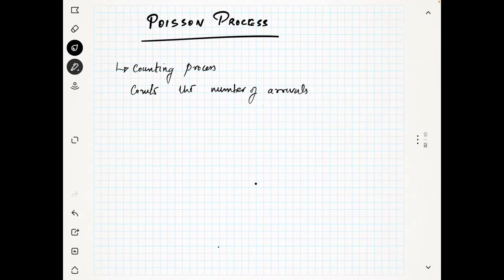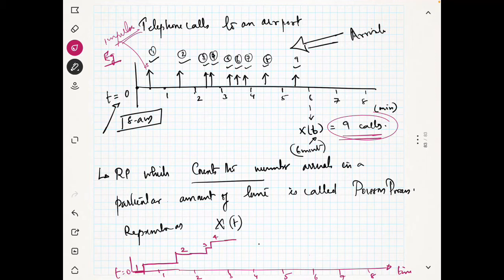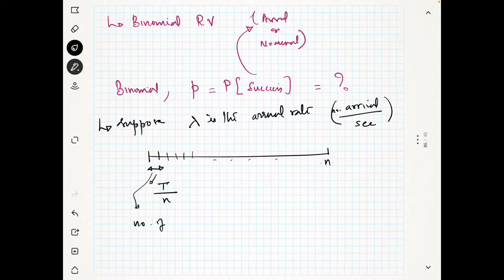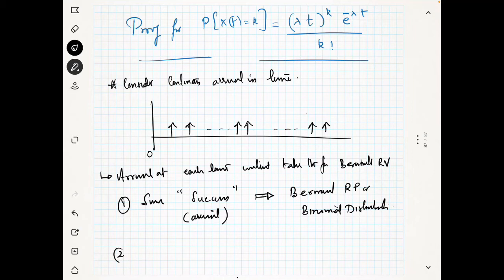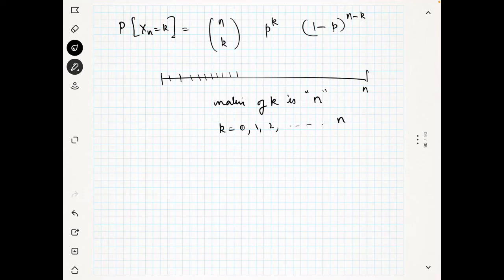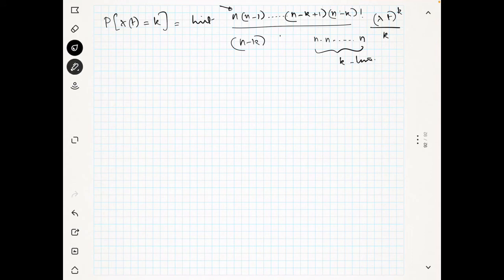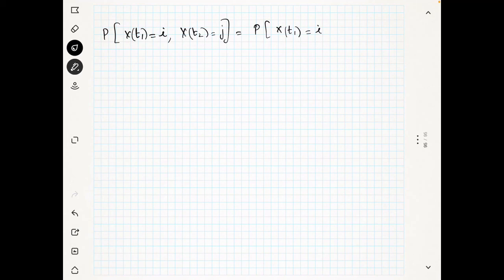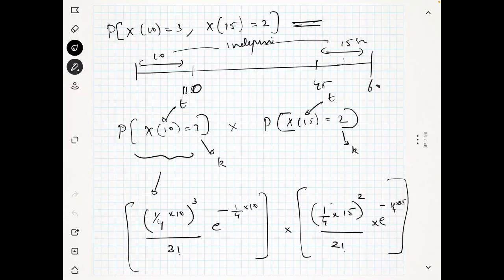L 15 Poisson Process